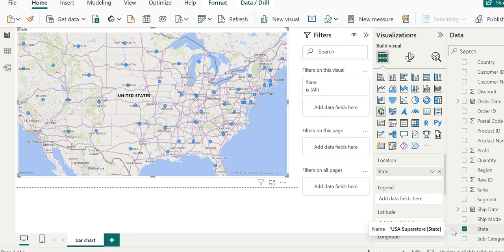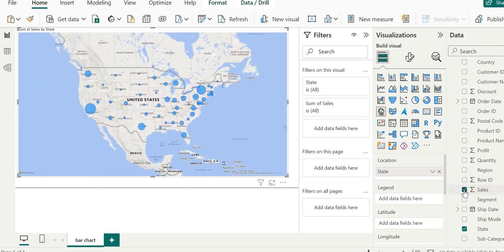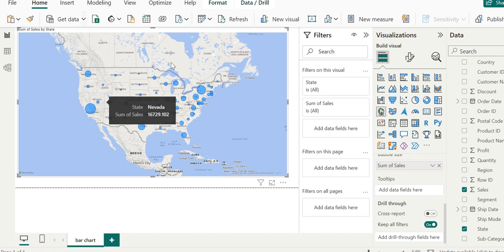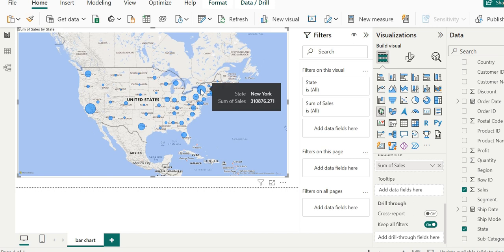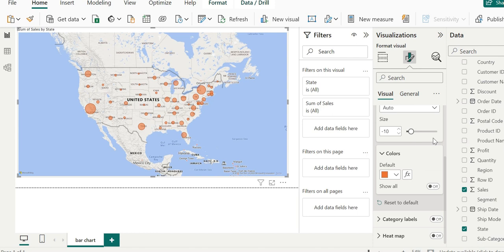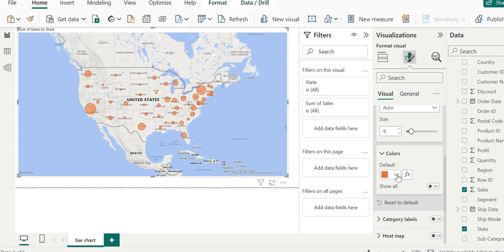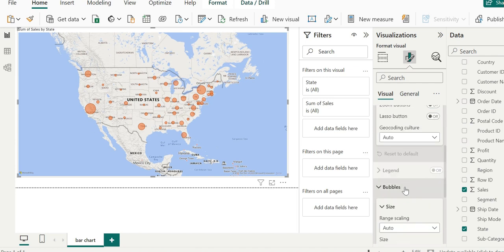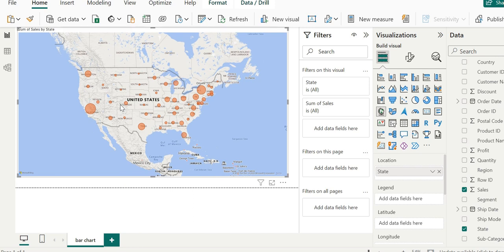#41 - Map Chart using Power BI | Power BI Tutorial for Beginners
Map Chart using Power BI |